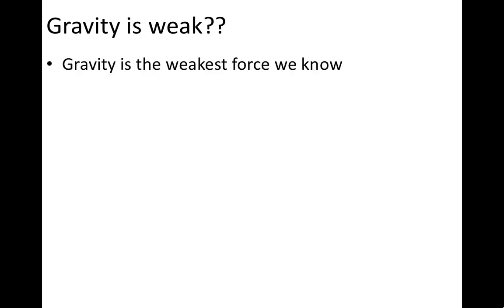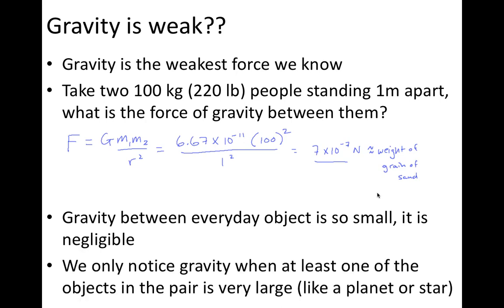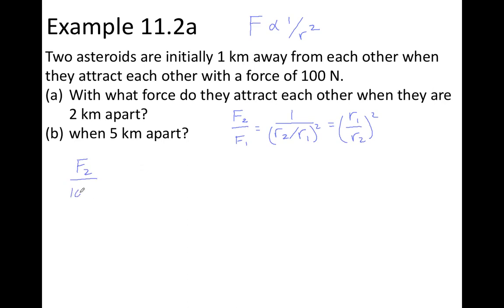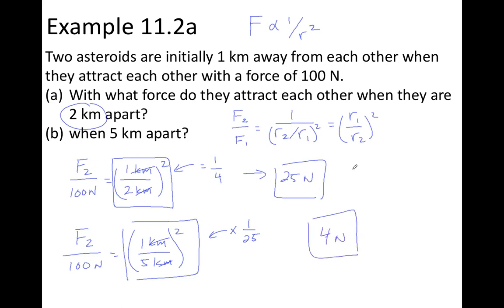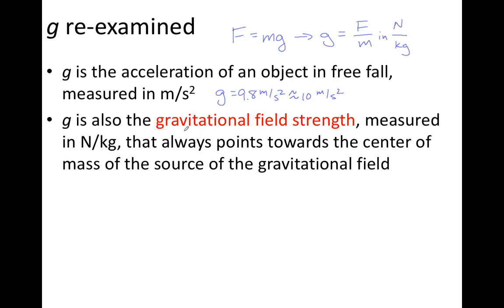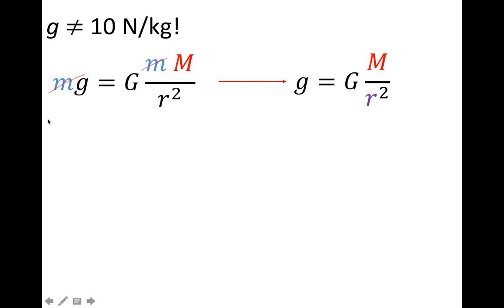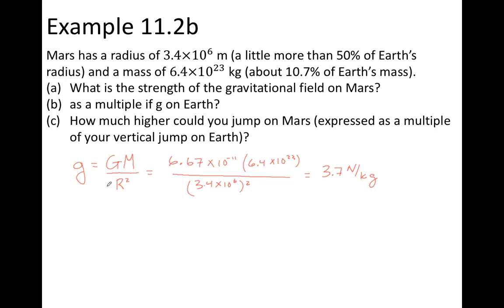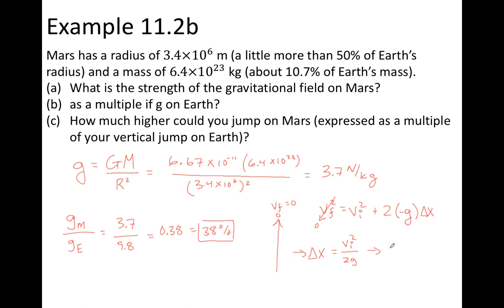Lecture Notes 11.2